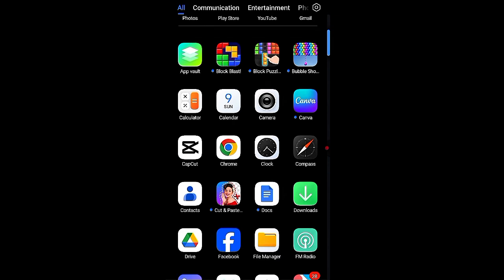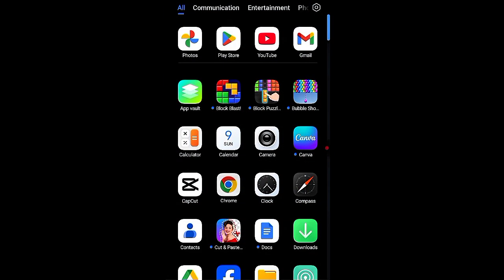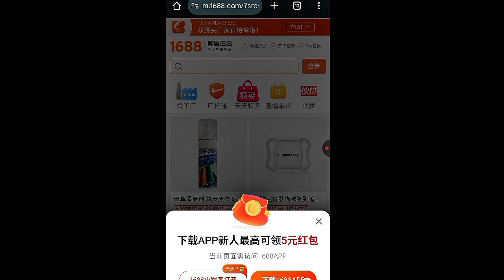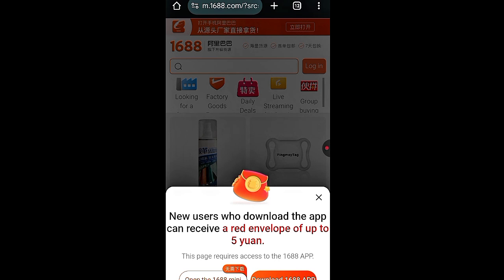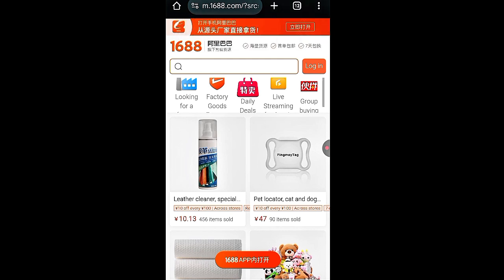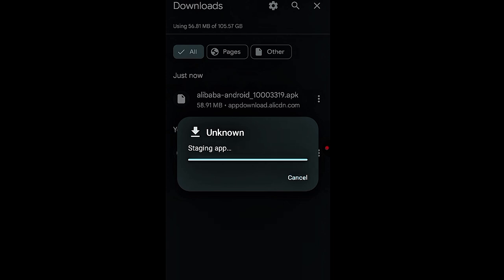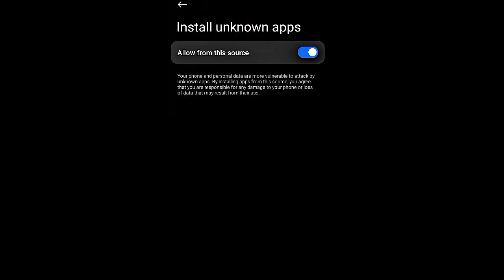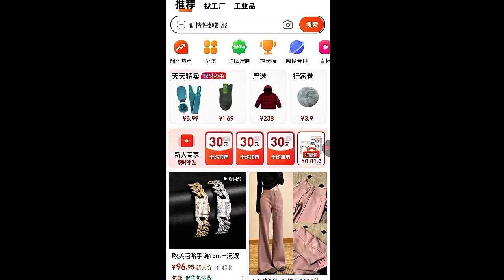How to Download & Install the REAL 1688 App in 2026 (Official Method Step-by-Step)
Struggling to download the official 1688 app on your Android or iPhone? Getting the wrong apps on Play Store or App Store? In this step-by-step tutorial, I show you the correct and easiest method to download and install the real 1688 app directly from your phone—no stress, no errors.

I take you through my phone screen and show you exactly where to click, how to get the download popup, how to bypass the Play Store warning, and how to install and open the app successfully. By the end of this video, you’ll have the authentic 1688 app running on your device and ready for shopping.

👉 In this video, you’ll learn:

Why 1688 doesn’t appear on Play Store or App Store
The correct way to download the real 1688 app
How to install it safely on Android or iPhone
How to open and link it to your Taobao/Alipay
How to confirm your 1688 app is installed correctly

Hey my loves! 👋 Welcome to Amiable's corner- where Importation meets lifestyle, here we make importation simple and profitable for everyone!
Whether you’re a beginner or an experienced importer, this channel will help you learn how to find reliable suppliers, import products safely, and grow your business the smart way.

🌍 Learn how to:
✅ Import goods from China, Bangladesh, and more
✅ Avoid importation mistakes
✅ How to find trusted suppliers and avoid scams
✅ How to ship, clear customs, and sell for profit
✅ Business tips to help you grow fast

Take your importation journey to the next level with my full Importation Mastery Course — where I teach everything in detail!